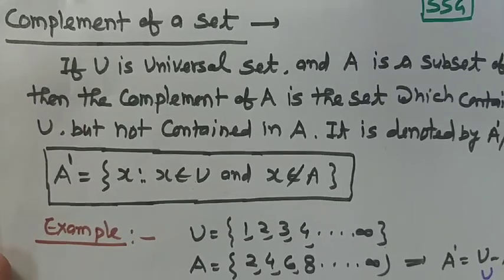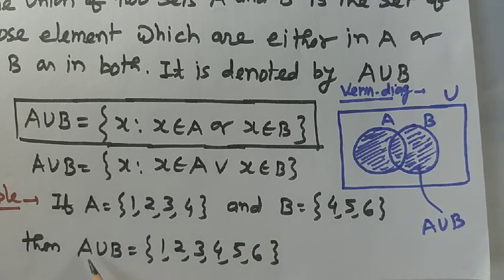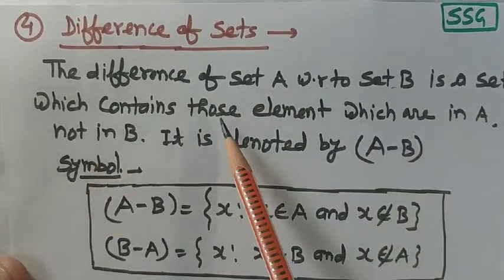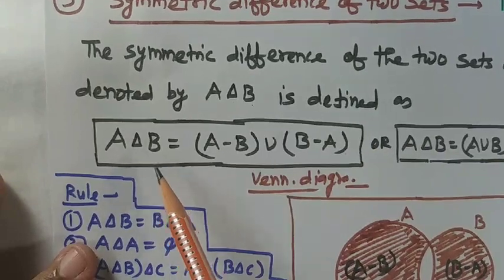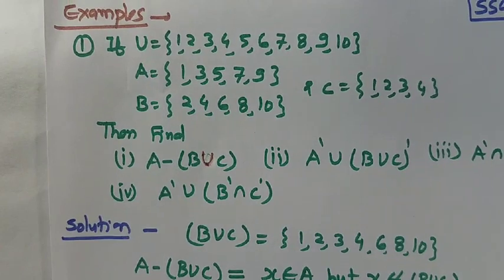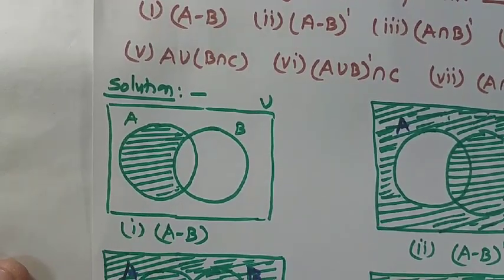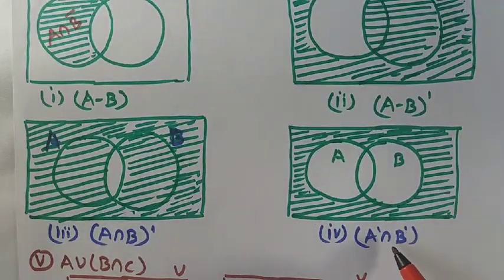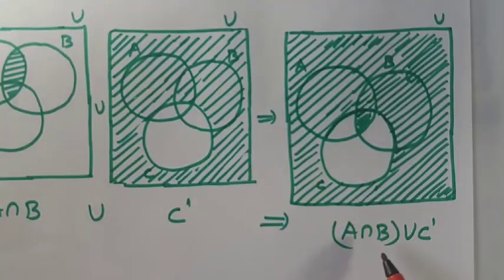SET THEORY PART - 2 BY SUDEEP SIR (SSG)